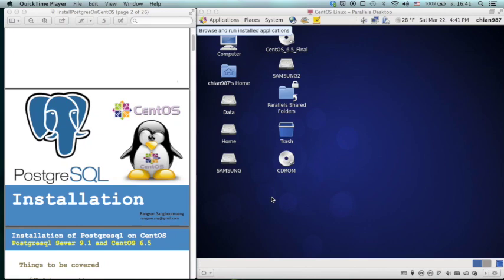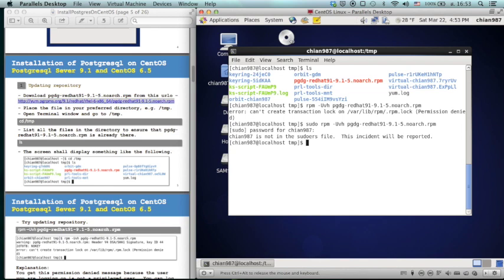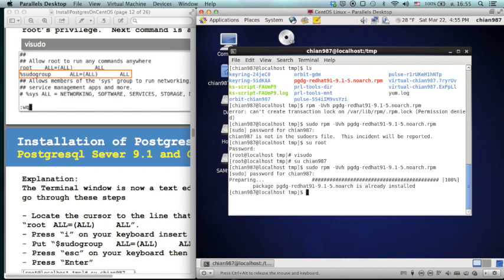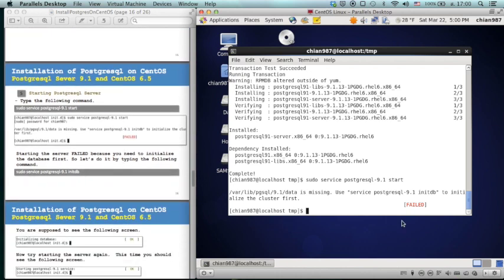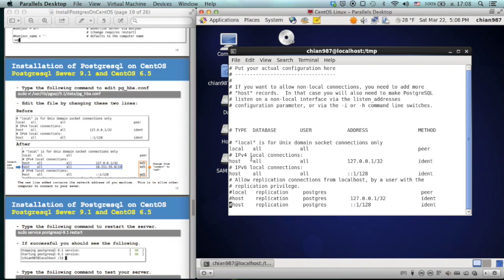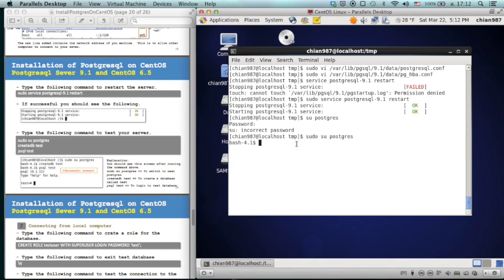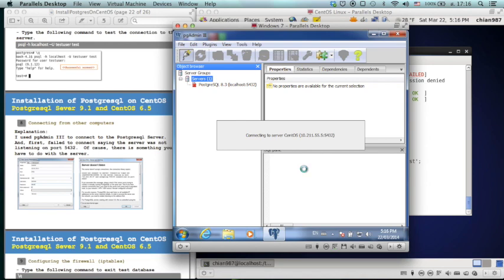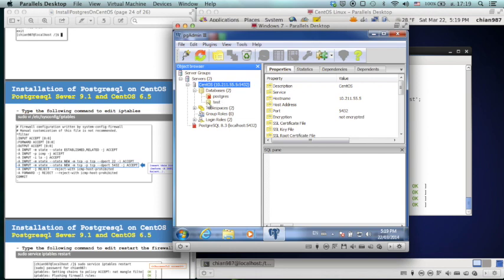PostgreSQL Installation on CentOS 6.5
A step-by-step installation guide of PostgreSQL on one of the most popular Linux, CenOS.